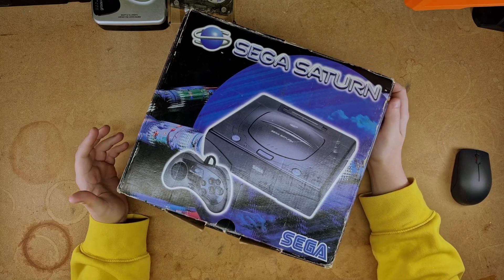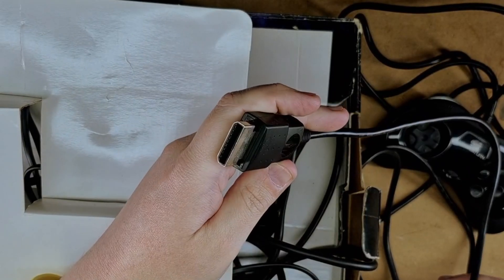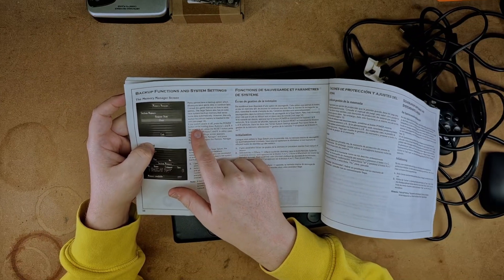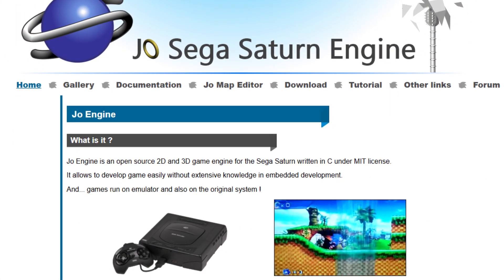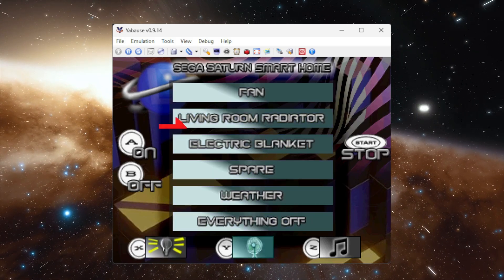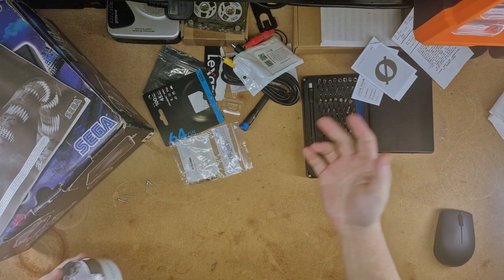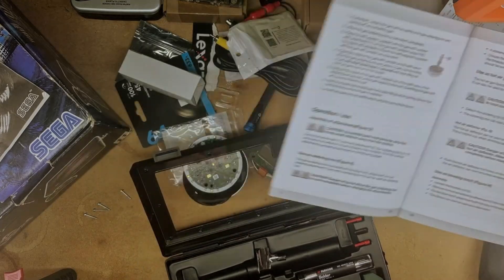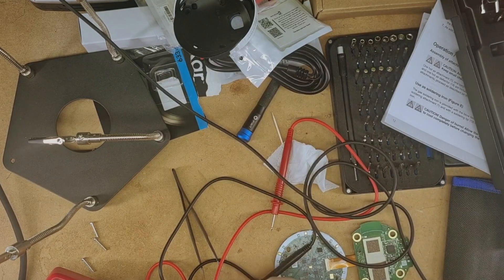My Sega Saturn Smart Home: Controlling Lights, Fans, and More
I have been using an Alexa for many years, but my Sega Saturn never gets any love. Here, I bring the two together.

Welcome to The Sega Saturn Smart Home, or rather, the process in which I built it. Using my wily persuasion techniques, now with the Sega Saturn I can initiate commands silently, turning on and off my smart devices, playing music, telling me the weather. It can even be hooked up into anything you're able to connect to the internet to control, switches, dials, who knows how deep you can go!

You can view the notes @ if you want, including links to the .iso I made, github links, how I hacked into the Alexa Echo Dot 2, and notes for anyone seeking to do something similar.

00:00 Intro
01:09 Unboxing the Sega Saturn
03:45 The Plan/Programming
05:26 Hardware Choices
05:52 The Internet is WRONG
06:59 Alexa Hackery
11:56 Testing
13:29 Success
14:46 Making it Look Pretty

Come for the retro video games consoles, stay for the unexpected things I can make them do.